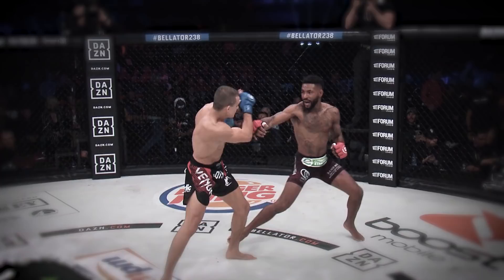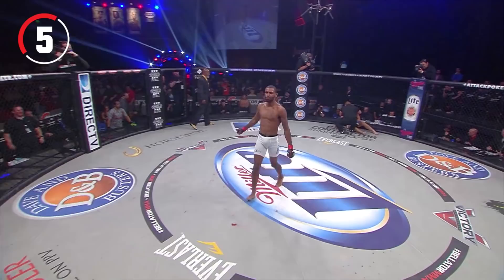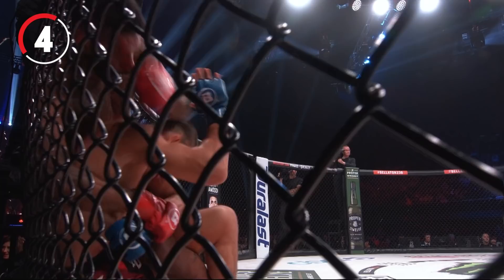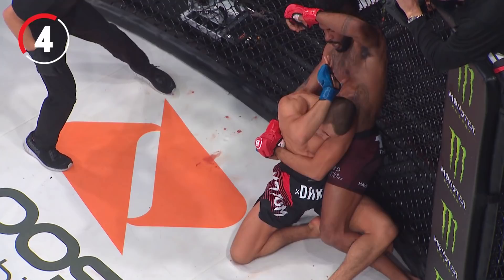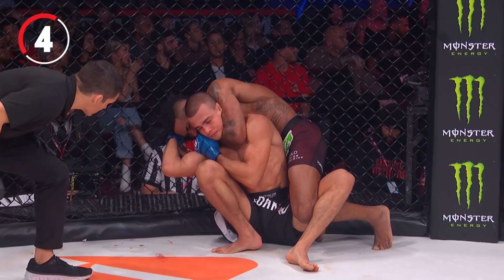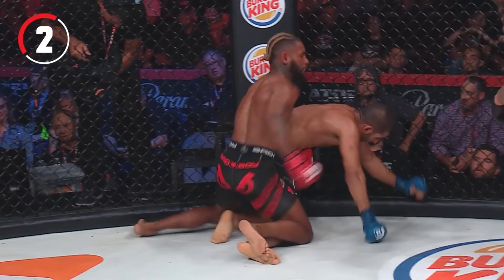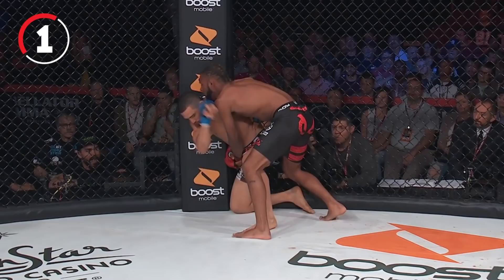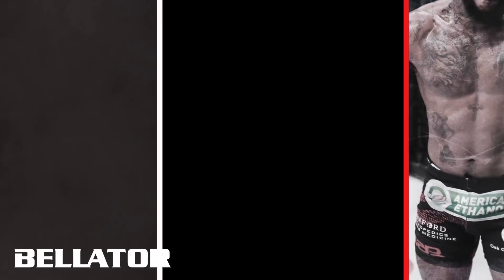Top Finishes: Darrion Caldwell l BELLATOR MMA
We take a trip down memory lane, looking at the best of Darrion Caldwell ahead of Bellator 259! Tune in for Caldwell vs Higo tomorrow!